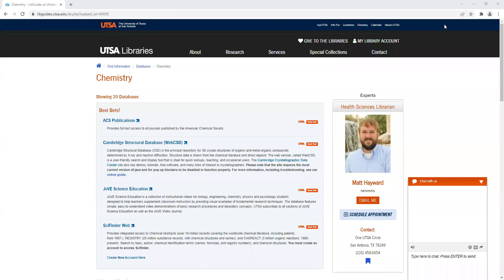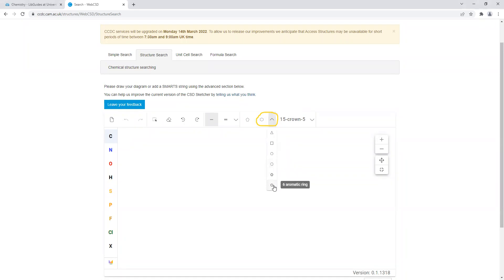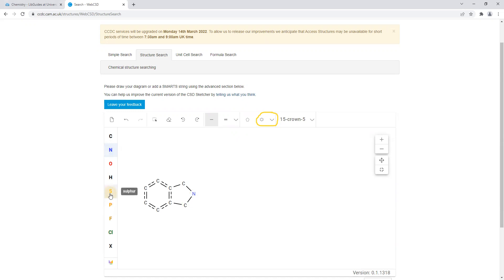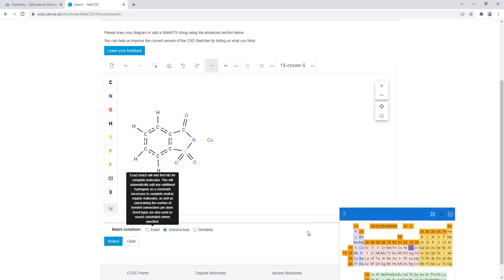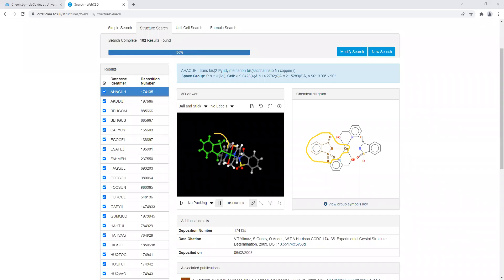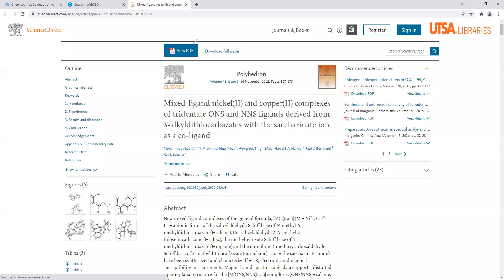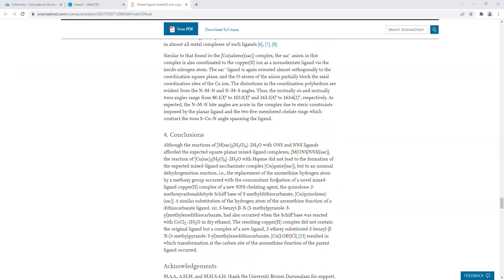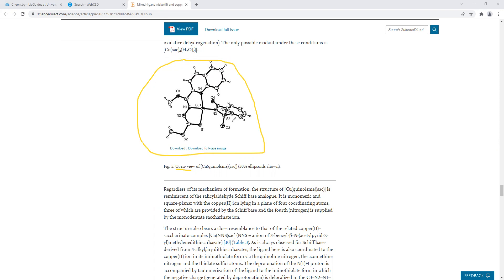Using the webCSD to research a metal sacchrinate complex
This video explains how to research a metal sacchrinate complex to include in the introduction of the lab report.